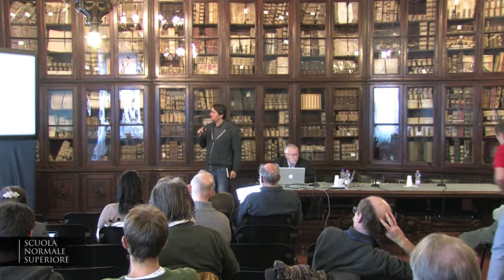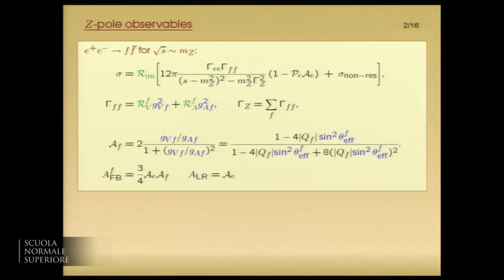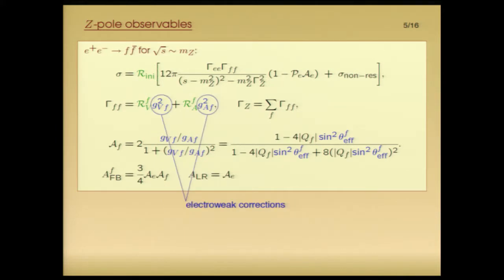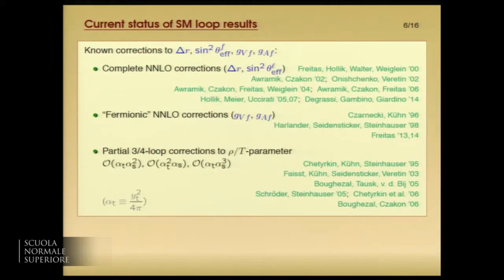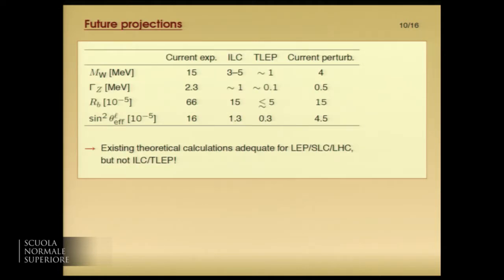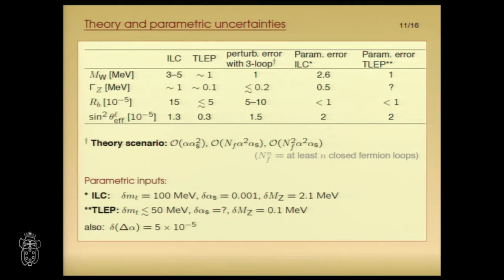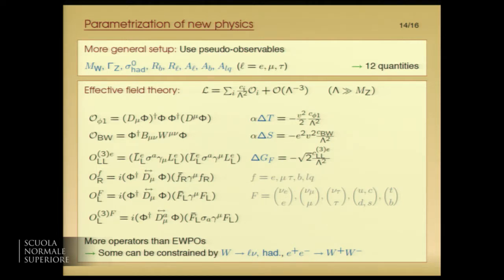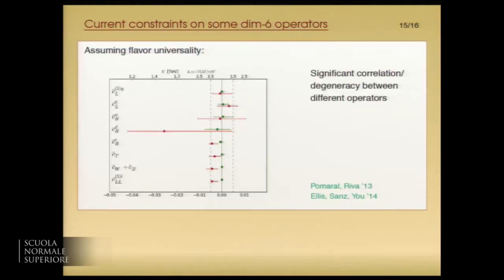Aryes Freitas, 9th FCC-ee Physics Workshop - Tuesday, 4 February 2015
Phenomenology
Fitting the EW/Higgs/TGC precision measurements and sensitivity to new physics, with past and prospective data, in effective field theory and in specific new physics models.

About projected theory uncertainties

Speaker:
Aryes Freitas